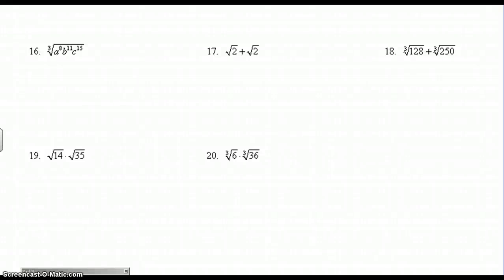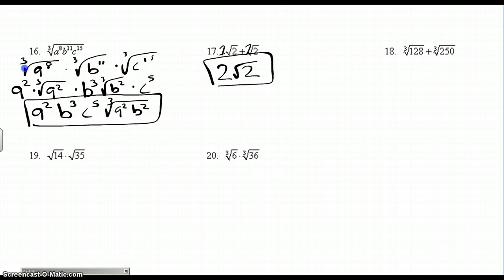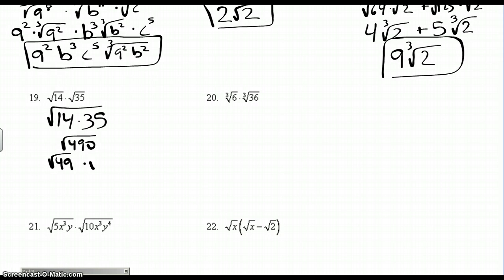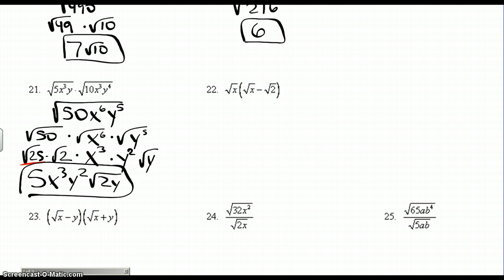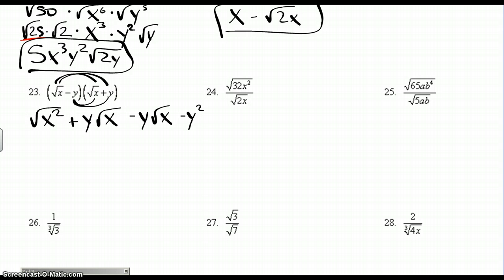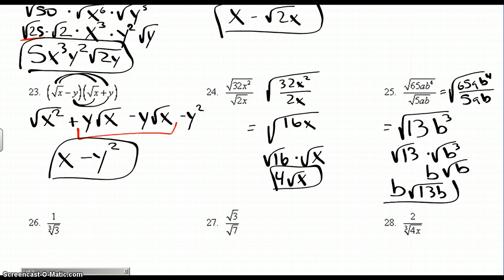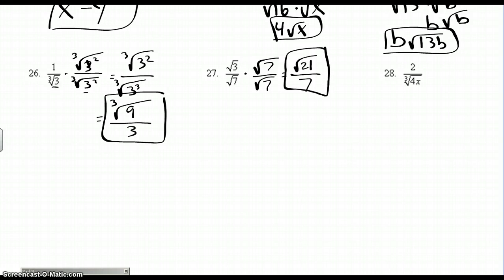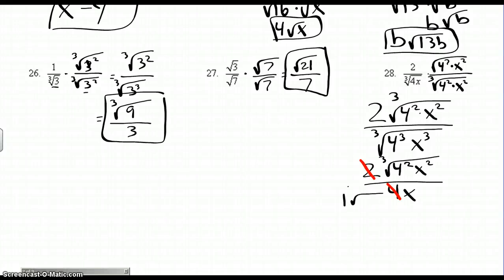Algebra 2C Chapter 7 Review Problems 16-28